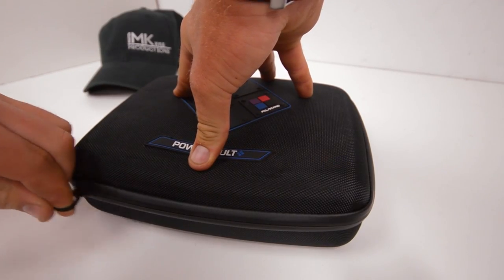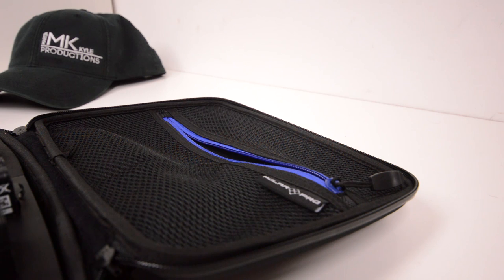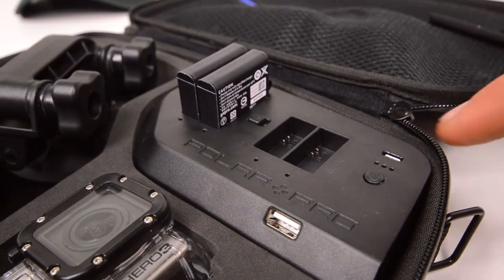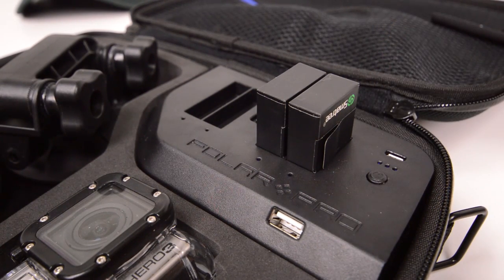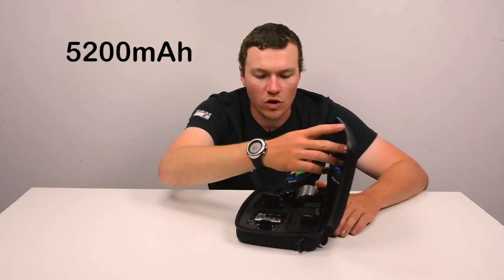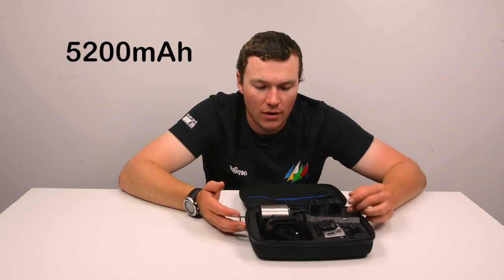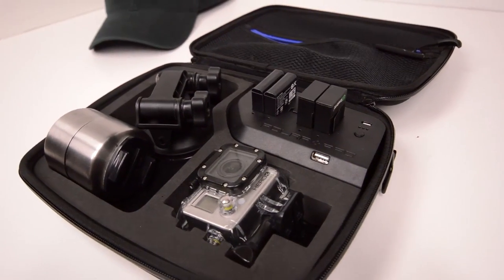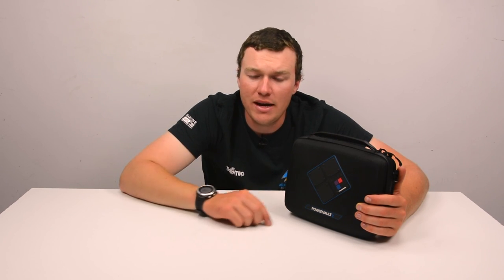Polar Pro Power Vault Review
In this video I review the Polar Pro Power Vault. This is a cool accessory for the GoPro which allows you to keep your batteries charged when in the the case.

My Gear